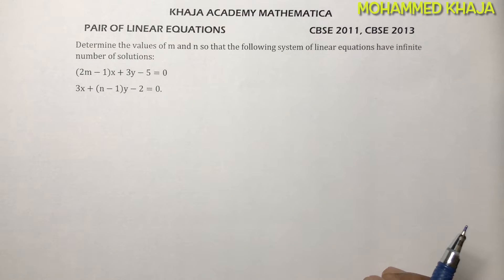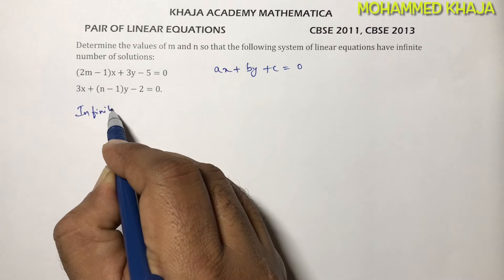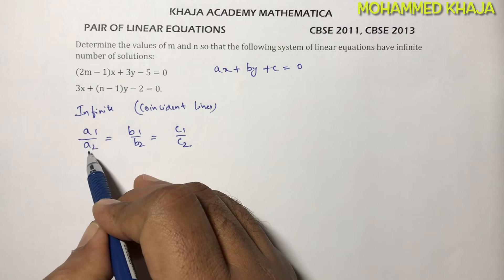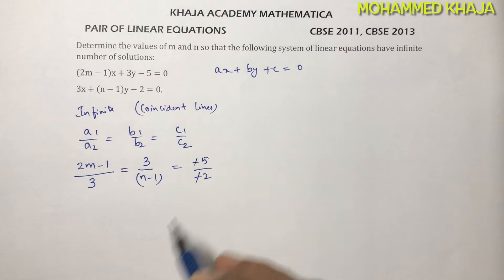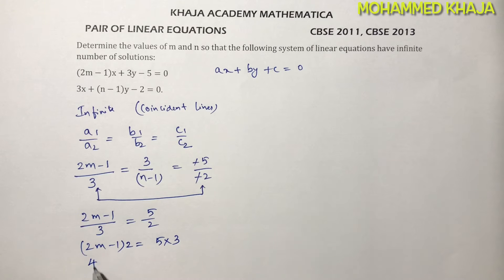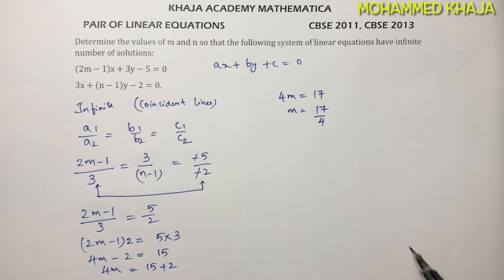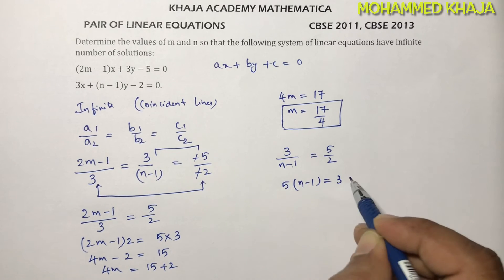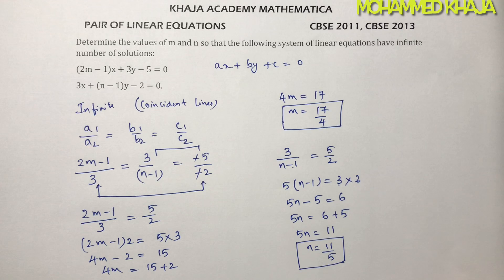Determine the values of m and n if equations have infinite solutions:(2m-1)x+3y-5=0; 3x+(n-1)y-2=0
Determine the values of m and n so that the following system of linear equations have infinite number of solutions:
(2m-1)x+3y-5=0
3x+(n-1)y-2=0